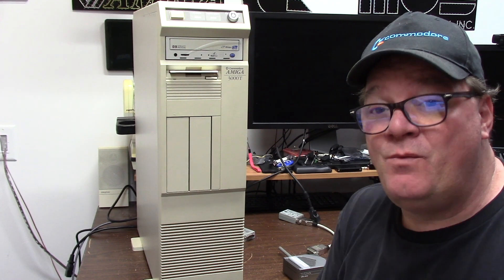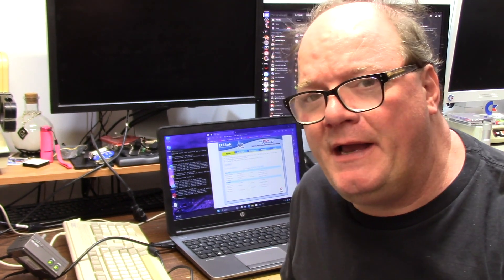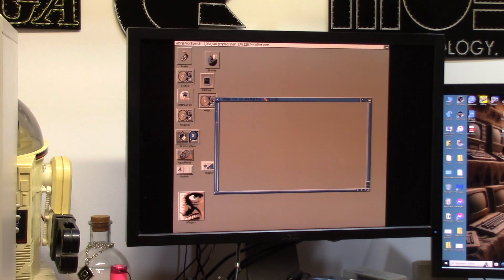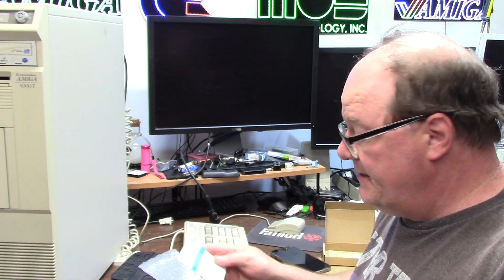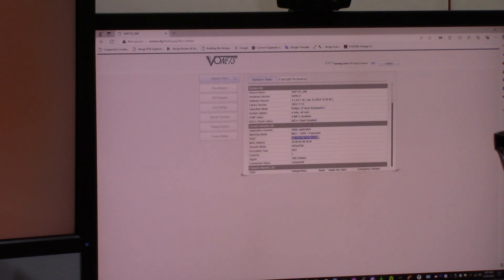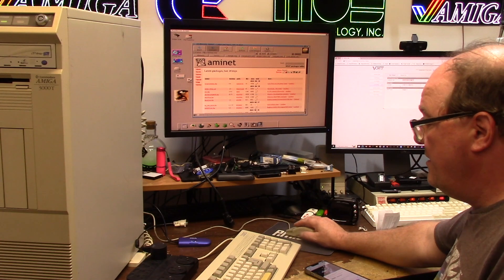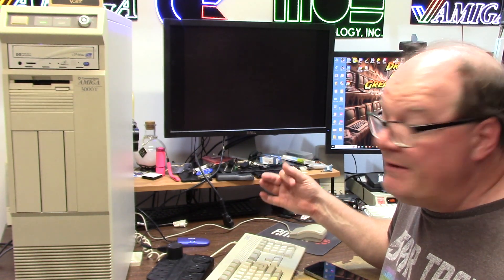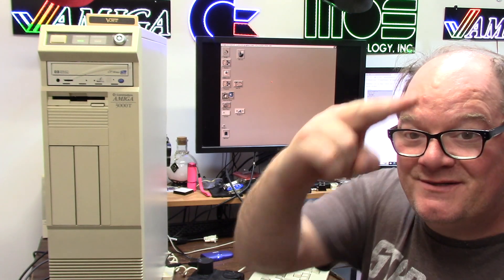Make your Amiga Wireless with a wireless bridge for only 25$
E536 - Make your Amiga wireless, with a Wireless Bridge. First the  OLD way, then the new way for only 25$ - in the first part we use a Old Dlink dwl810 wifi bridge to test the theory,  extending your Amiga's ethernet to wifi. (yes you have to have a network card of some sort to do this. But it helps if you have no ethernet in your house. or a crowded area.  the modern way is a small 25 usd box called a Vonets Wireless Bridge, link below.  super simple, took 5 mins to setup and can be transferred to any device, not only amiga's to make them wireless.

Helmet of Goober:

Joyalense Digital microscope: